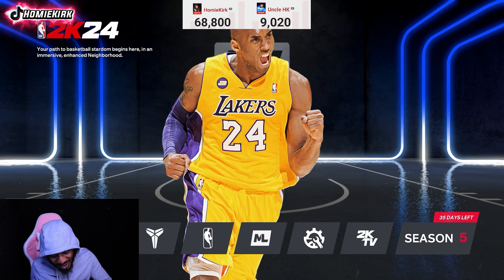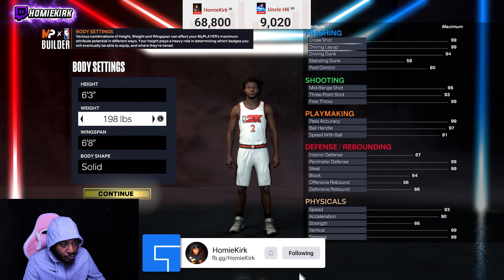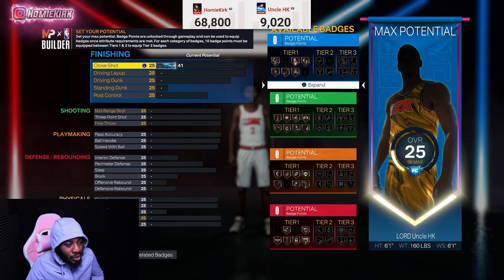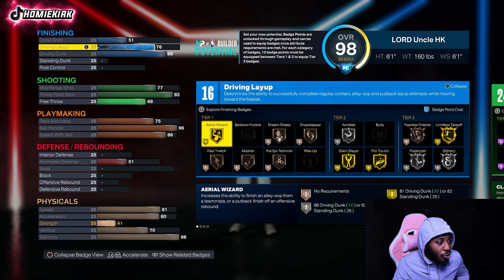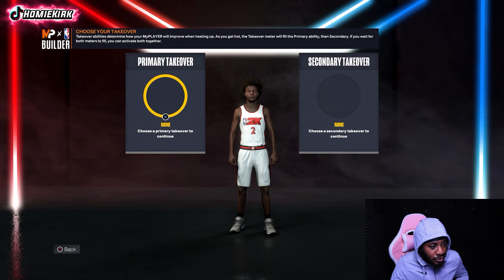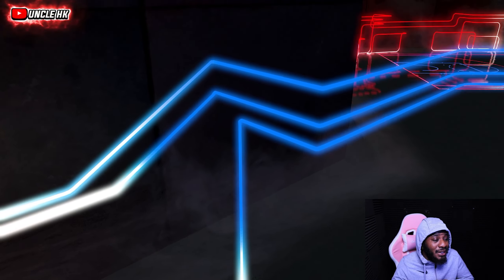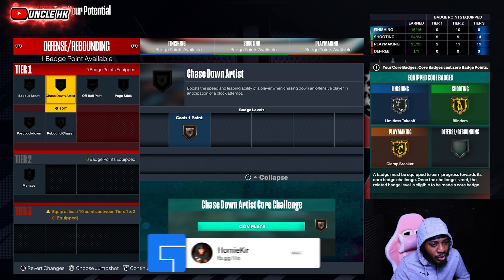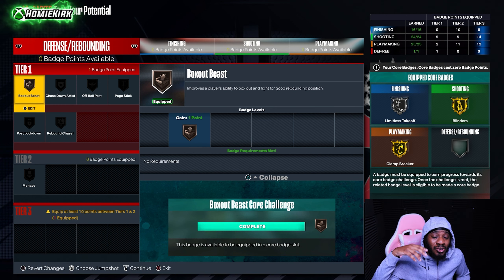NEW BEST GUARD BUILD IS THE BEST GUARD BUILD IN NBA2K24 CURRENT GEN! BEST STAGE GUARD BUILD 2K24!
Check out the new best guard build in NBA2K24 current gen! This stage guard build is dominating the game and is a must-try for any NBA2K24 player looking to dominate on the court. Don't miss out on this powerful build that will elevate your gameplay.

TURN POST NOTIFICATIONS ON!✔
HomieKirk
Comment and I Will Respond !
SPREAD TO EVERYONE!!!

SIGN UP TO 1V1ME USING THE CODE "XZ1Y2C" FOR AN ADDITIONAL $10 ADDED ON TO YOUR FIRST STAKE!

  @Uncle HK

Tik-Tok: HomieKirk
XBOX: HomieKirk
PSN: HomieKirk
Second Channel: Uncle HK

CHAPTERS:
0:00 INTRO
1:37 BEST GUARD BUILD
8:10 BEST BADGES